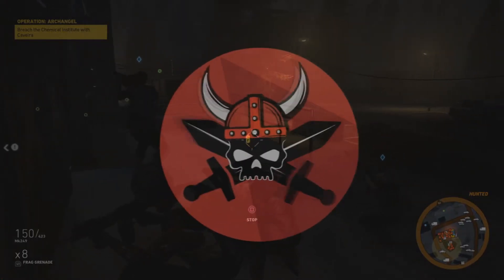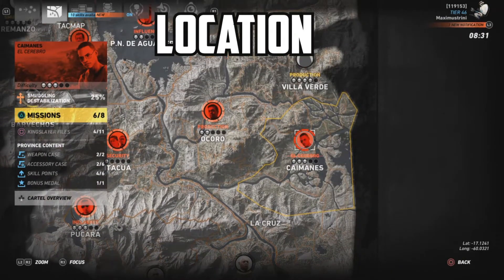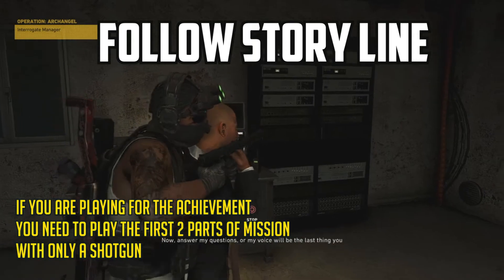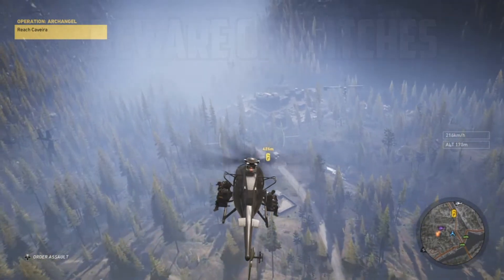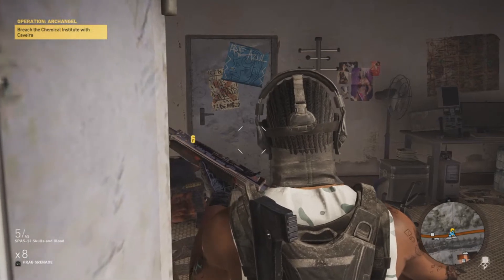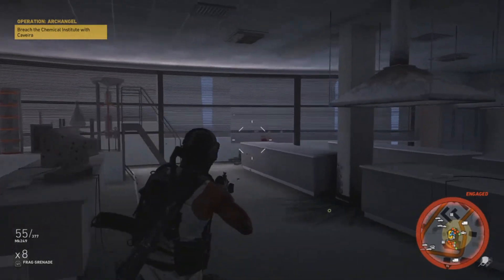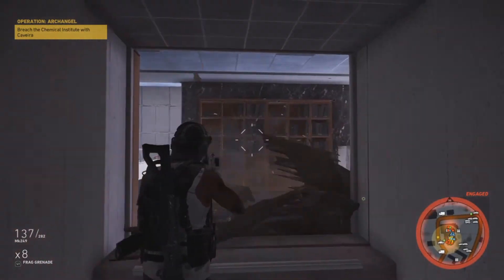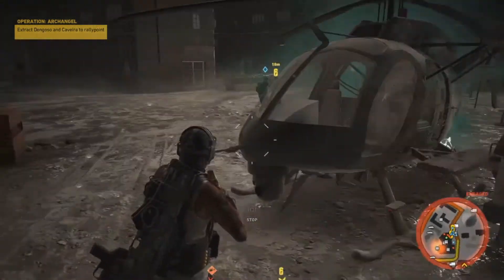Tom Clancy's Ghost Recon Wildlands: Rainbow 6 Siege Special Operation 2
Special Operation 2  for Ghost Recon Wildlands is a crossover with Rainbow Six Siege this is  the second of four free updates planned for Wildlands' Year 2.

Finishing the two-part Operation Archangel PvE mission before August 14 will get you Caveira's gloves, which enable her "iconic" CQC move and automatically unlocks the positions of all enemies in the area when equipped.

There's also a Rainbow Six Gear Pack on the way that will feature new cosmetics and weapons including Caveira's also-"iconic" Luison pistol, an HK416 assault rifle, and headgear inspired by Valkyrie and Twitch. The Ghost War PvP mode is getting two new classes, Toxic and Surgeon, modeled after Smoke and Doc from Rainbow Six Siege, plus two new maps called Factory and Checkpoint, and a new Spectate feature. On the PvE side, the new Ghost mode will dramatically ramp up the difficulty and also offer a permadeath option.

OUR NORMAL SCHEDULE:

EVERY WEEK: A NEW BROTHERS OF STEEL VIDEO

STREAM DAYS
MONDAY, THURSDAY, FRIDAY

Don't hesitate to reach out

DONATING GOES TOWARDS IMPROVING THE STREAM QUALITY. THANK YOU FOR SUPPORTING THE DREAM.